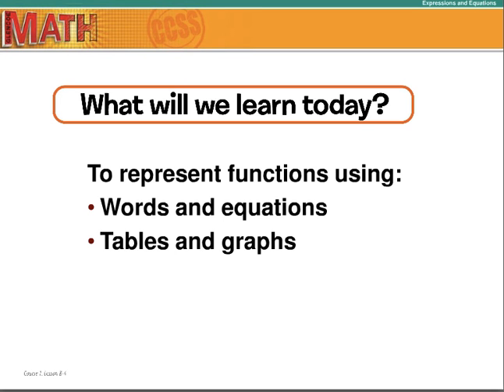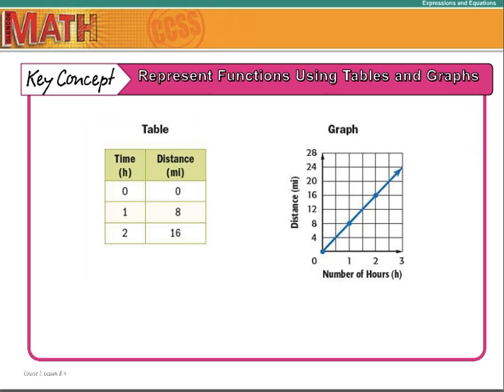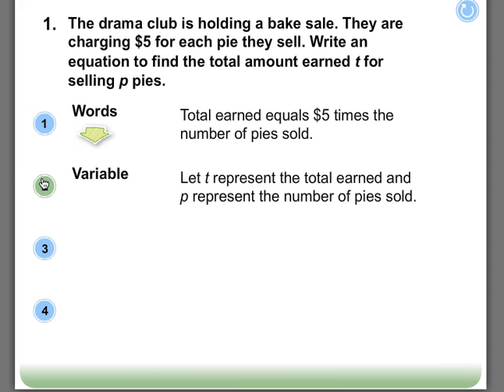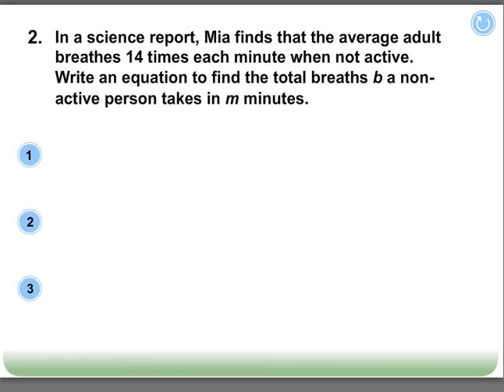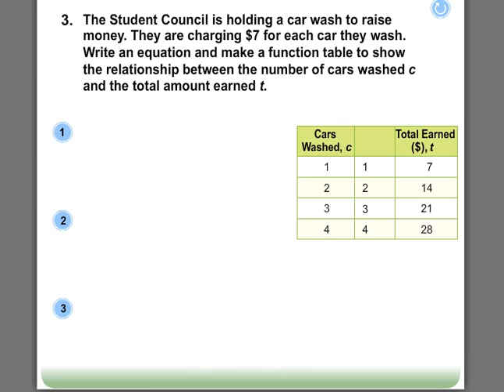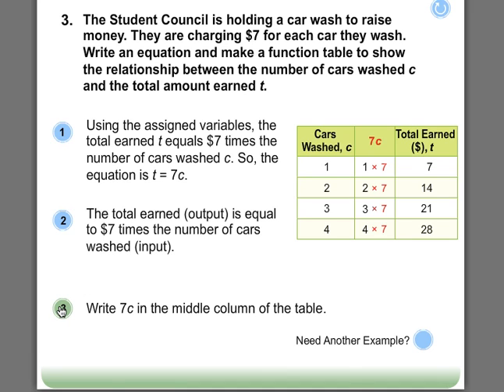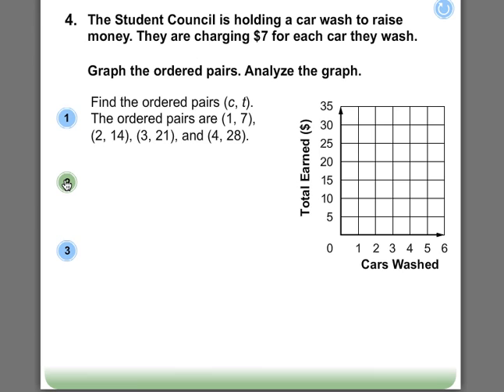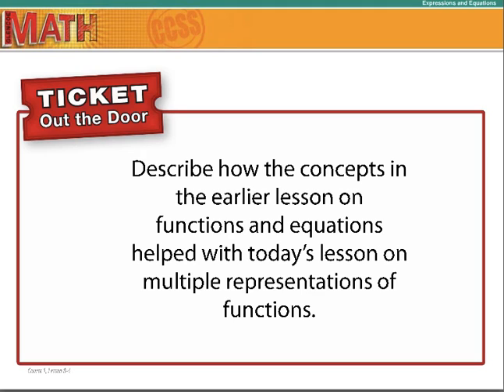Ch 8 L 4